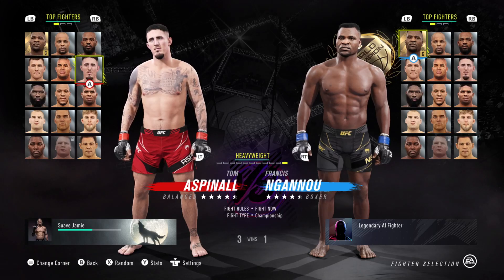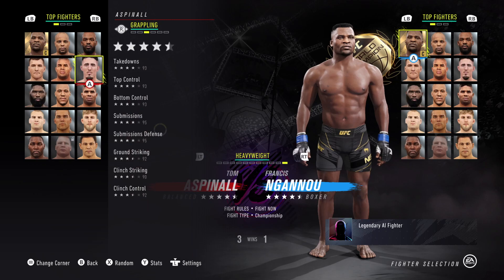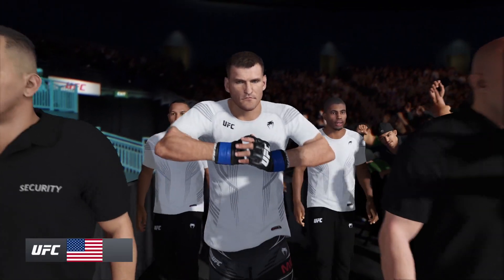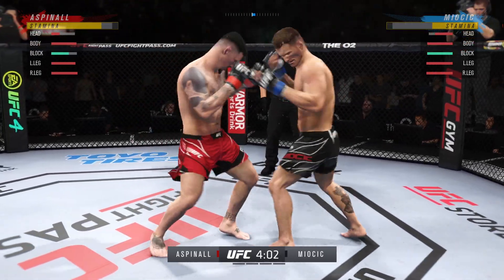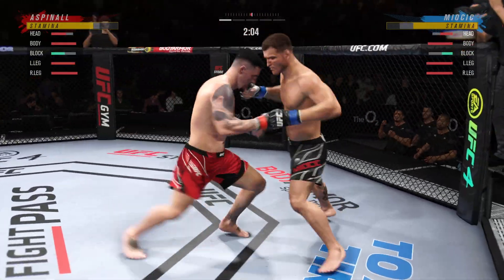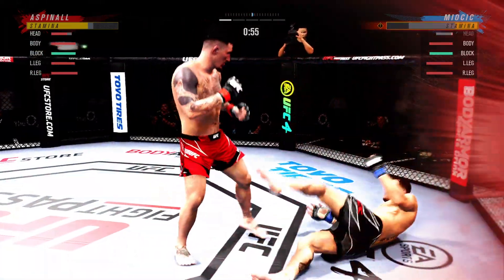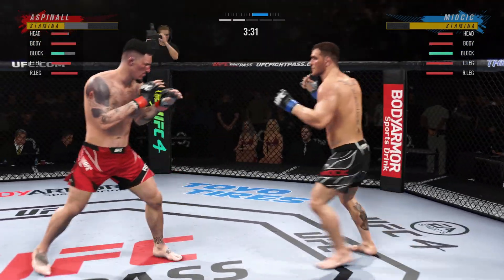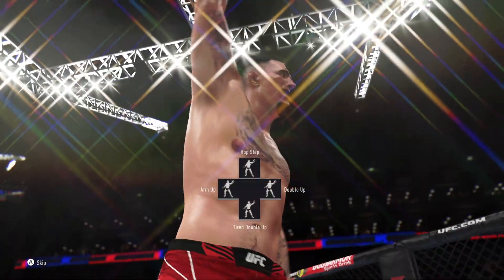Tom Aspinall The new BEST Heavyweight In The Game UFC 4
This Channels aim is to make you a better UFC 4 player and to entertain along the way.
4x Time ESFL Champion
First Ever ESFL Double Champ
Nr.2 Ranked UFC 3 Player